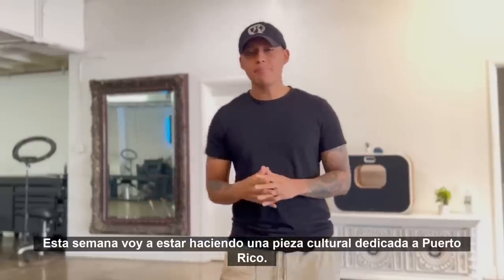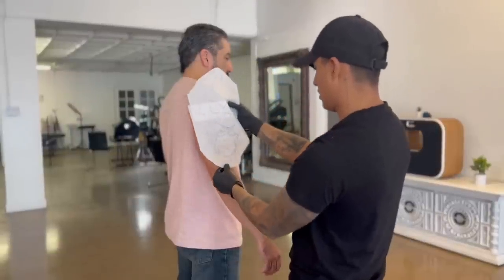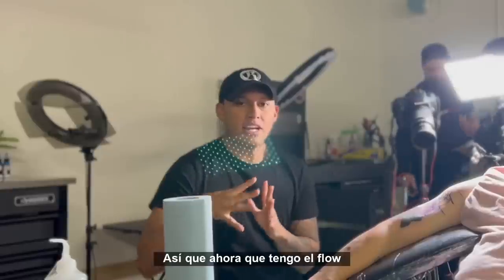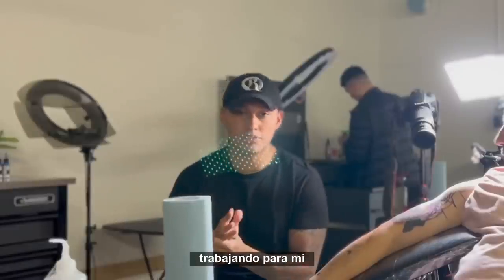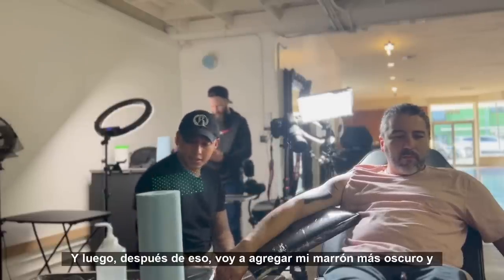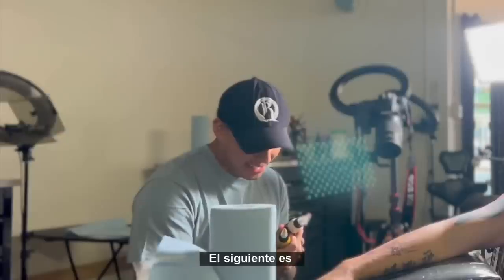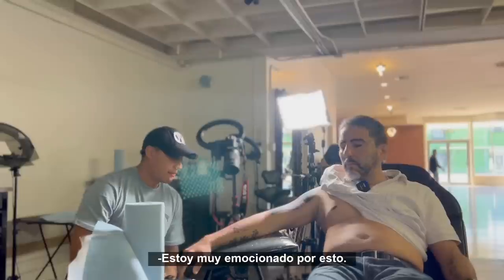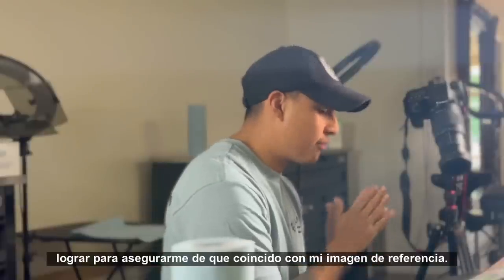CLIENT WAITED 20 Years to get this cover up 😱 by @mr.reyesink tattoo tutorial